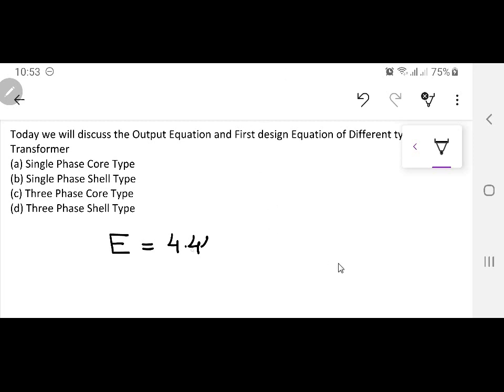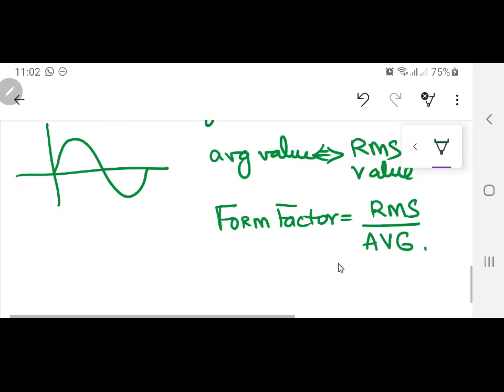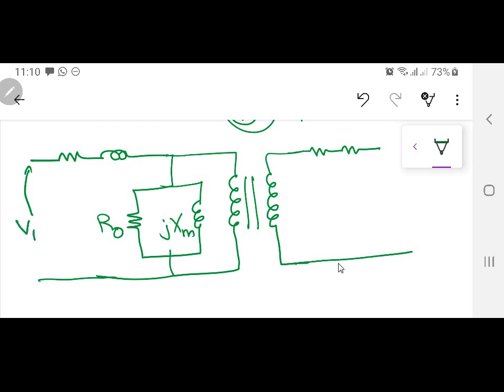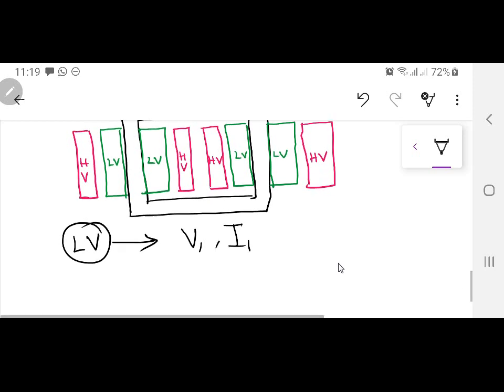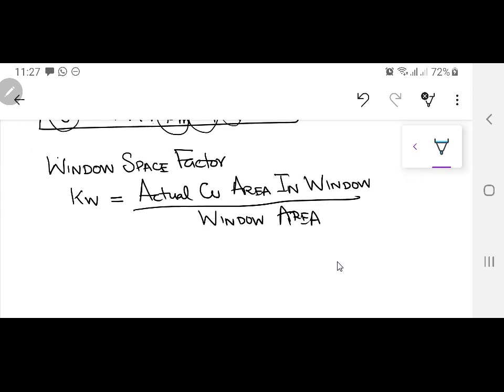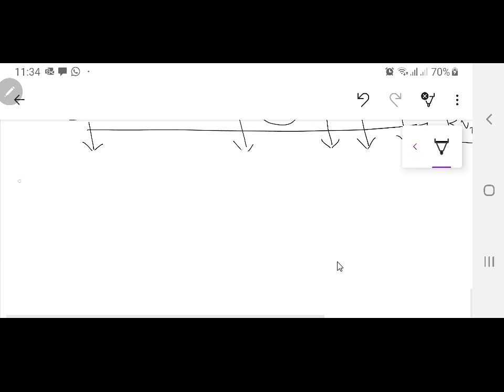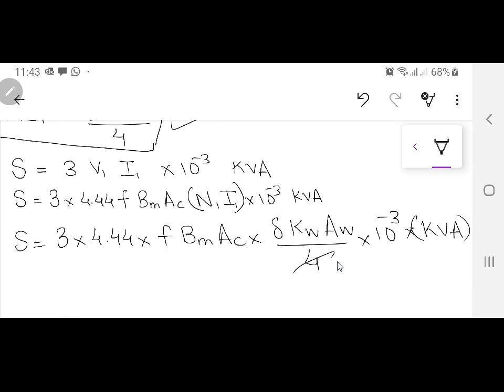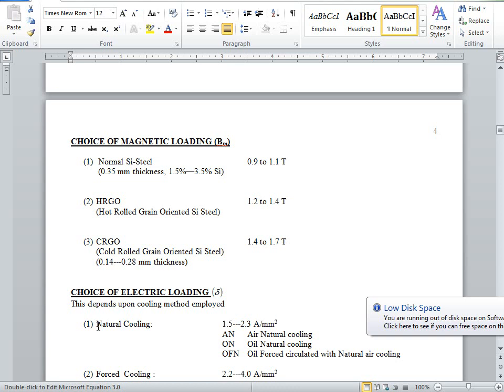DEM Lecture 2 - Section A - 7th Oct 2020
Topics: Transformer Design Equation Discussed
Course Outline Discussed
Session 2017
Final Year
EED UET Lahore, Pakistan